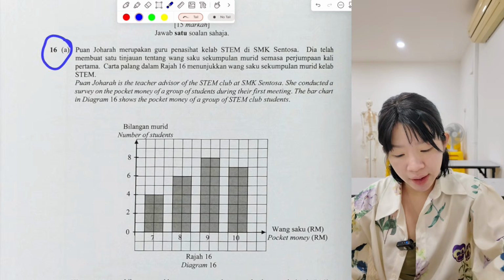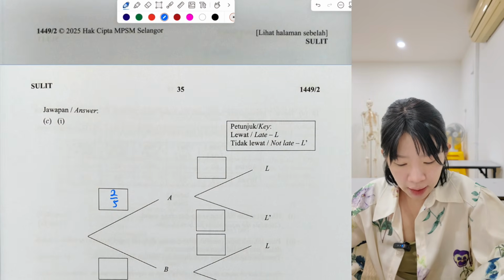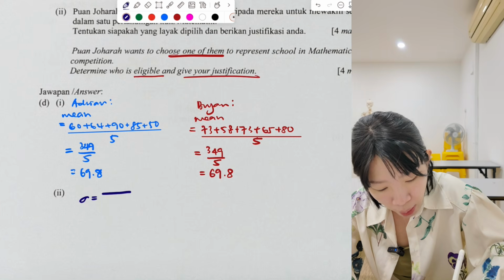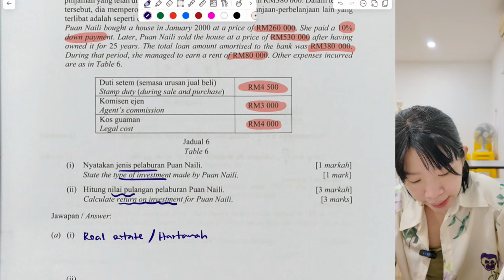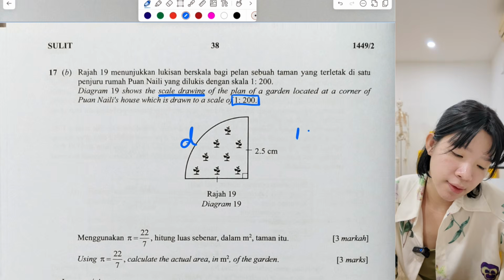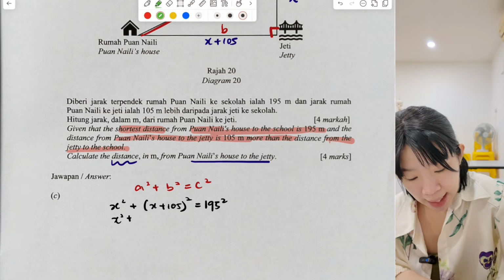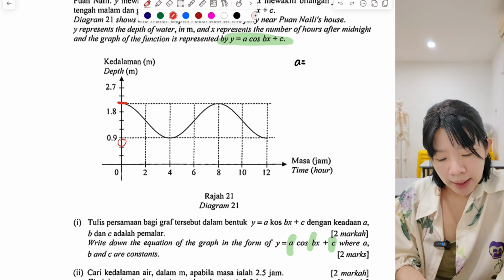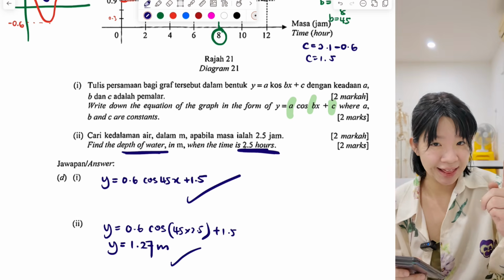【English】SPM MATEMATIK KERTAS PERCUBAAN 【Selangor 2025】KERTAS 2 Bahagian C ｜ Soalan 16 & Soalan 17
XHS: Gabymathematics